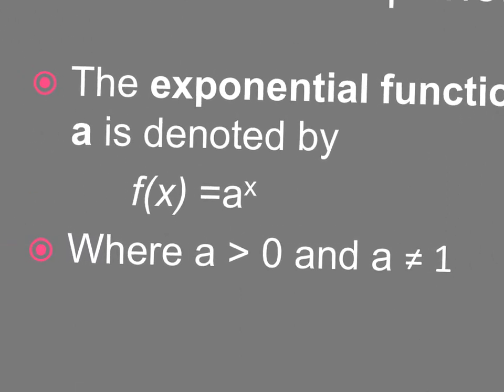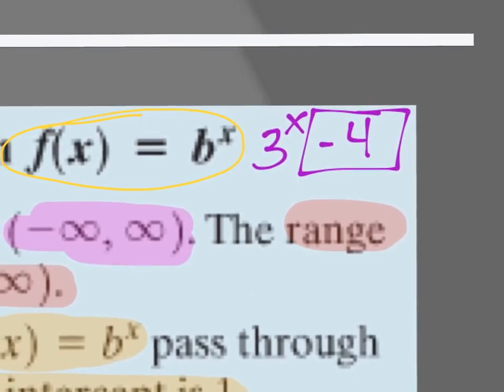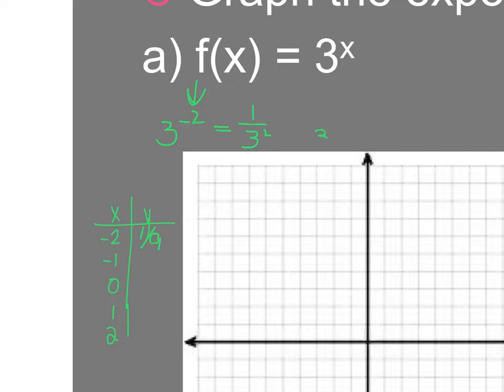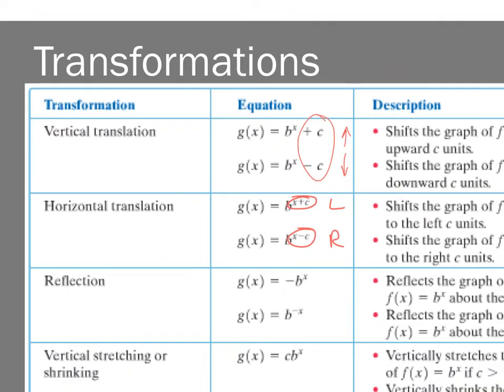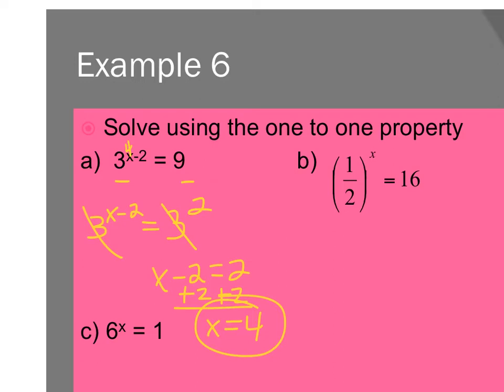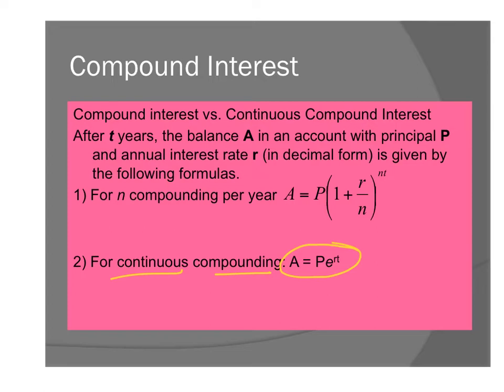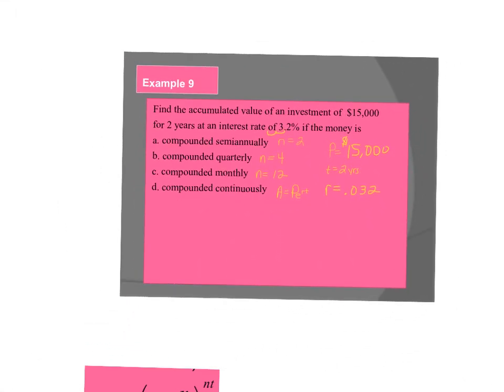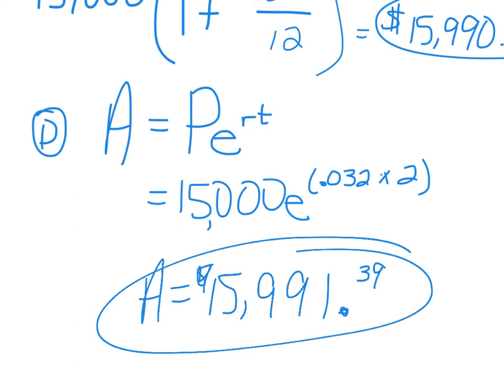10.11 PCH 3.1 Notes